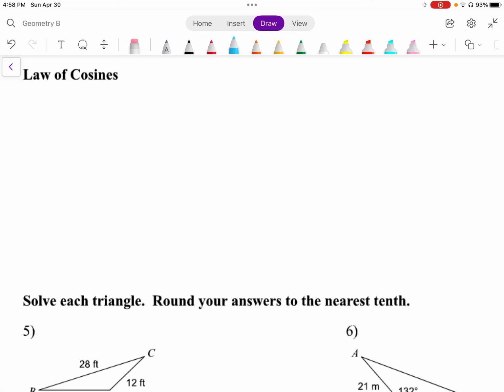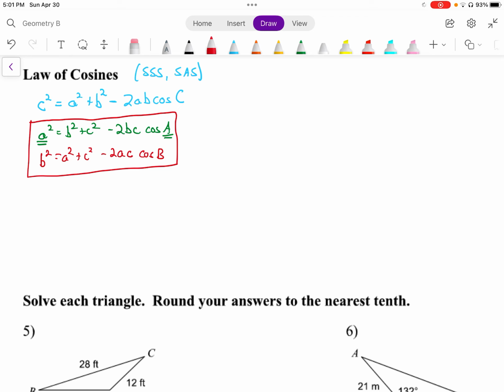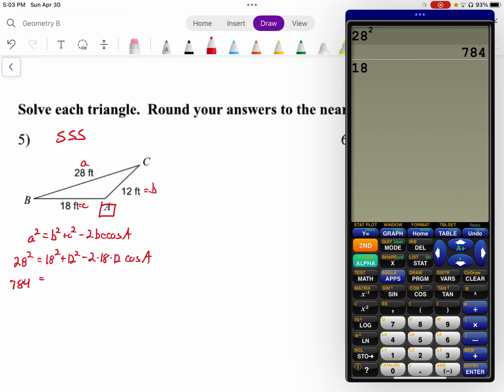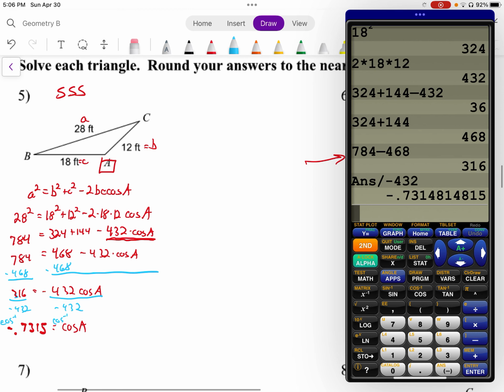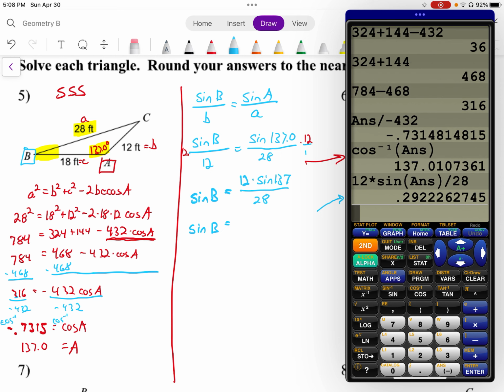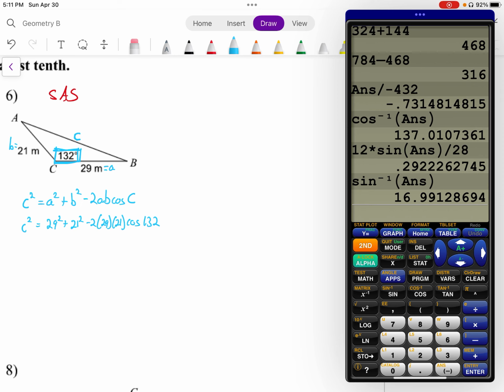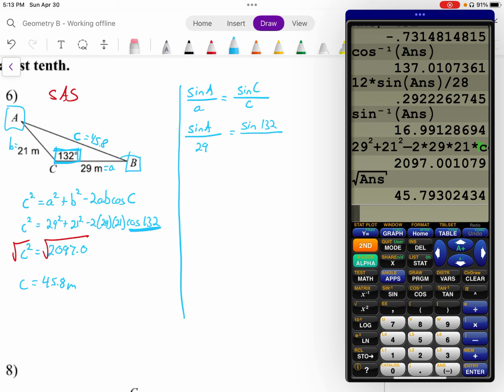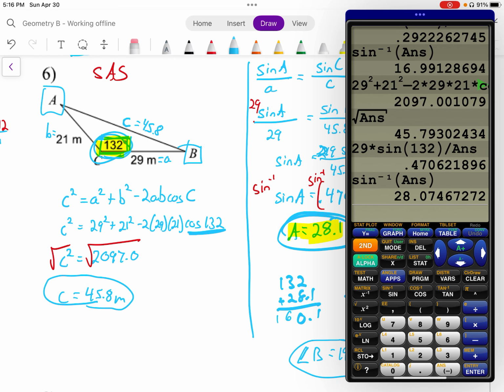Geometry Lesson 12.6b- Law of Cosines